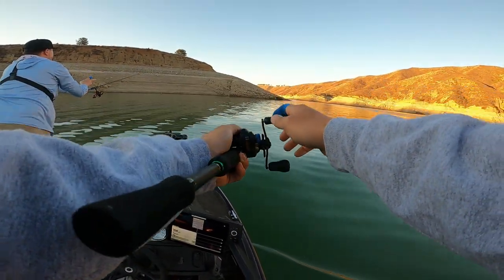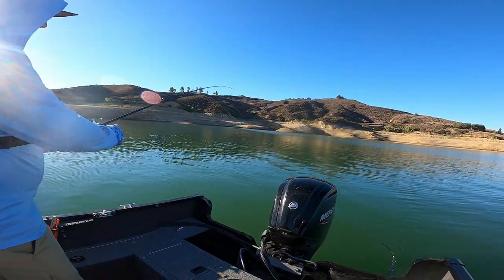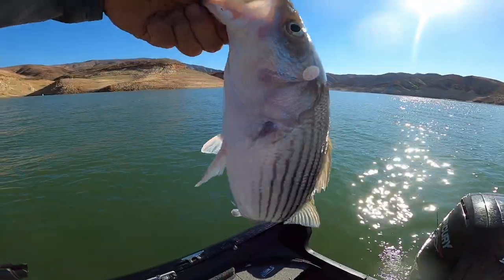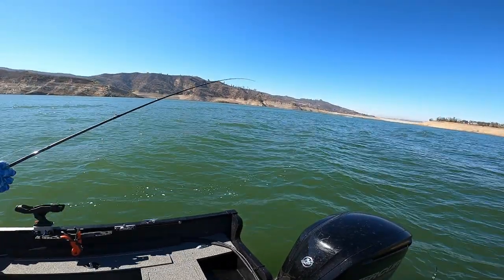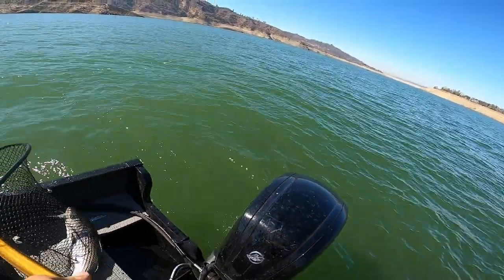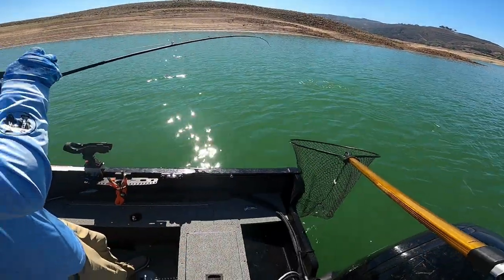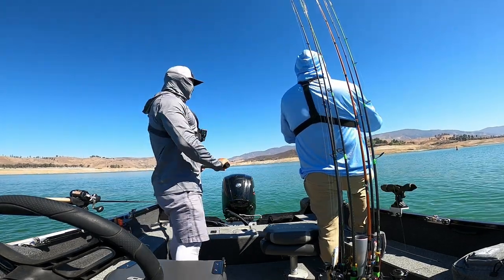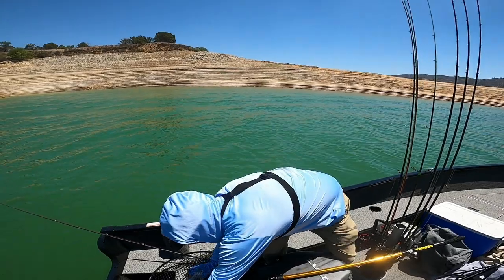We FOUND Some QUALITY STRIPERS, EPIC Action, Striped Bass Trolling (Castaic Lake)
Other Lures I regularly use...

Trolling setup I use...
(REEL) Shimano Tekota 600HGA
(REEL) Shimano TR200G (Great Starter Reel under $100)
(ROD) Shimano Curado 7'6 Medium Heavy
(BACKING/LEADER) 20lbs

GoPro Hero 9
GoPro Hero 8
GoPro Hero 5
GoPro Jaws Clamps
GoPro Chest Mount
SD Card

► Feel free to DM me with any questions.